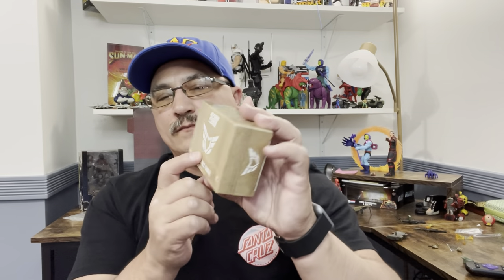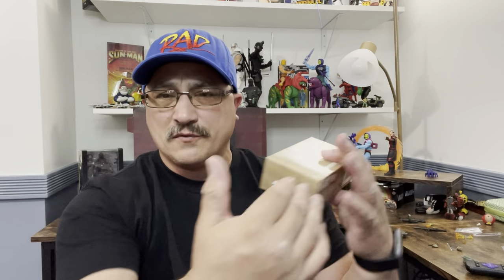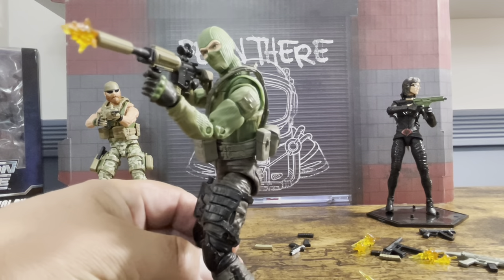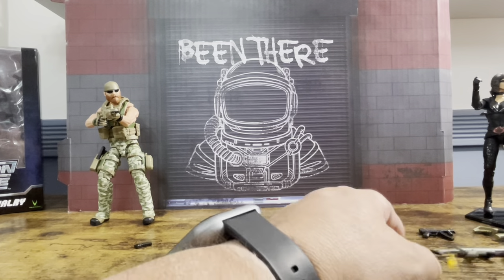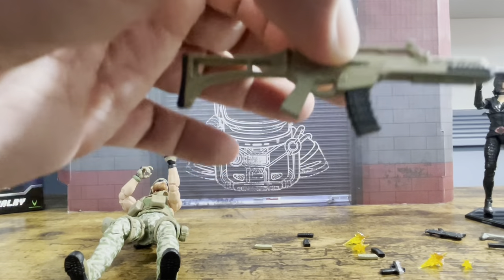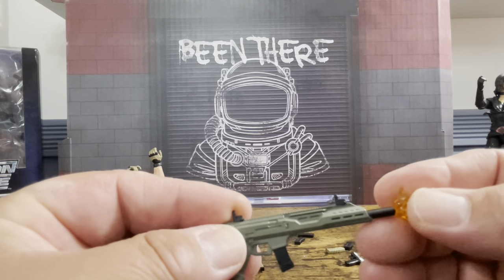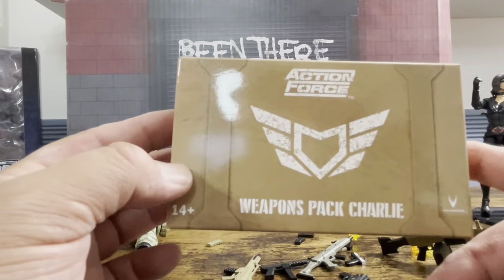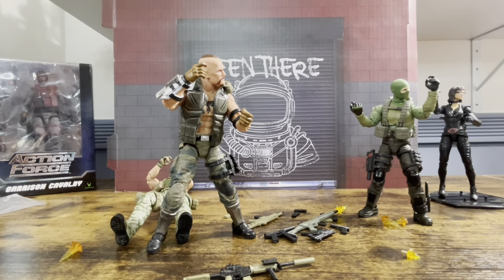Action Force Weapons Pack Charlie by Valaverse Review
A review of all the weapons that come with the Action Force Weapons Pack Charlie. I take a look at each weapon, see how some of them look and talk about the price.